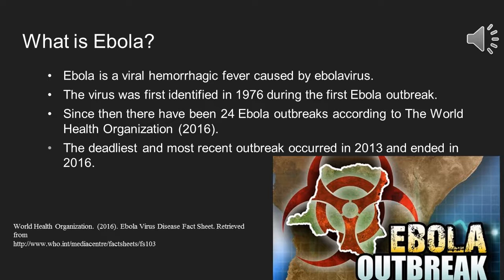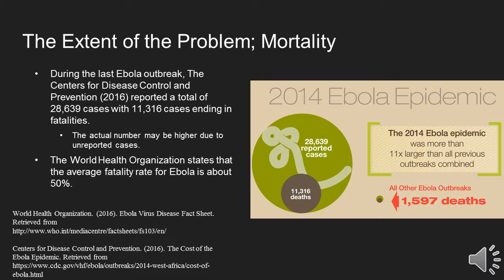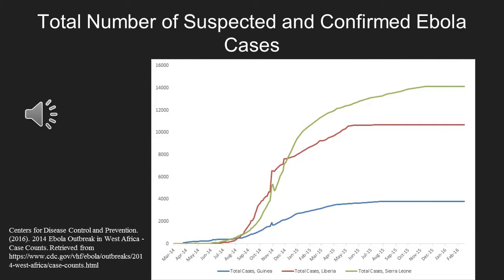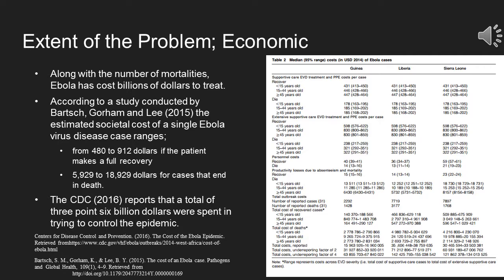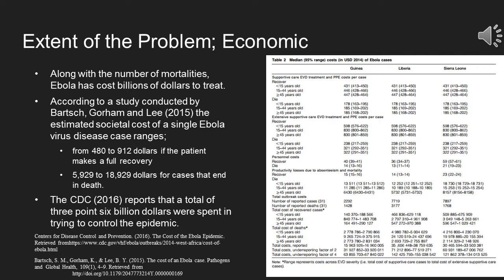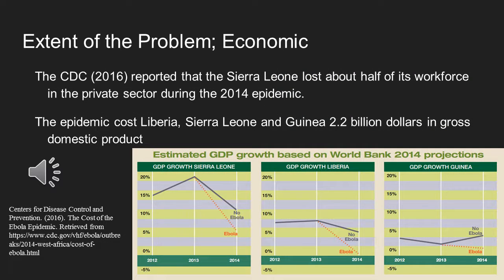Ebola Prevalence in West Africa from 1976 to Present